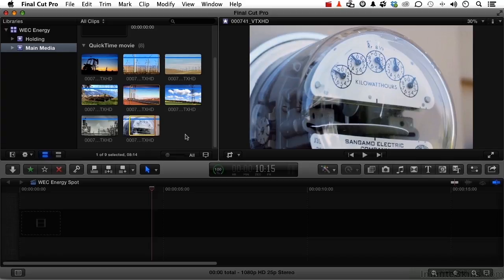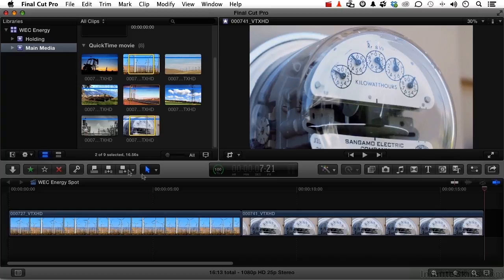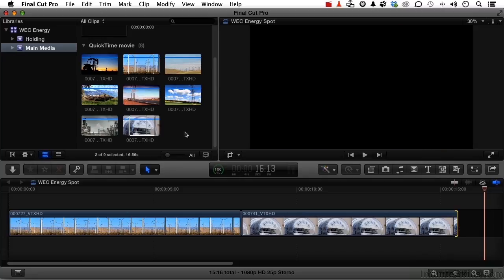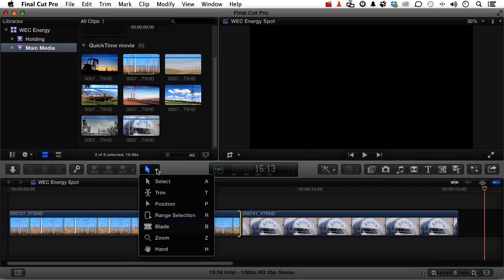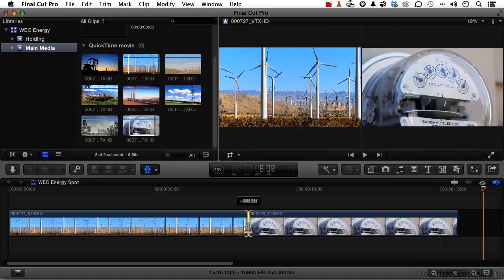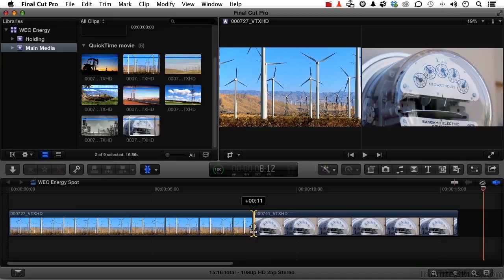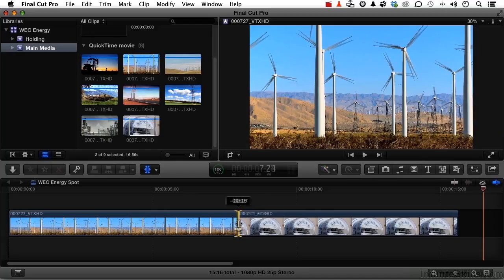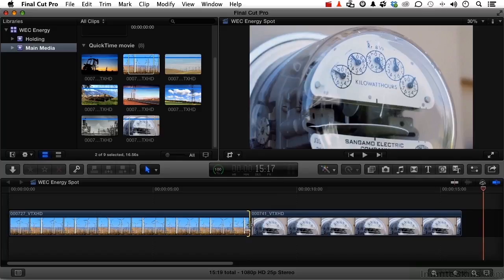Ripple And Trim Edits